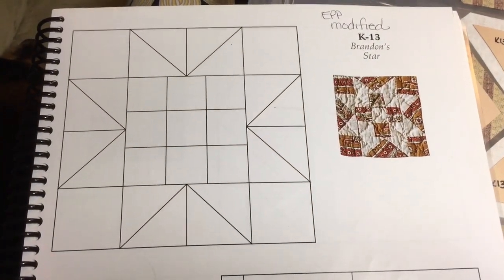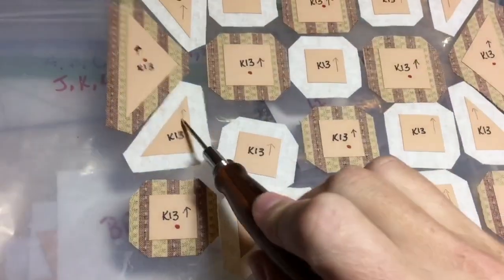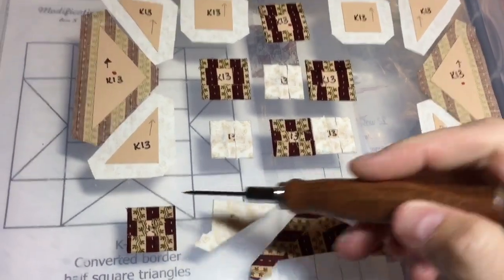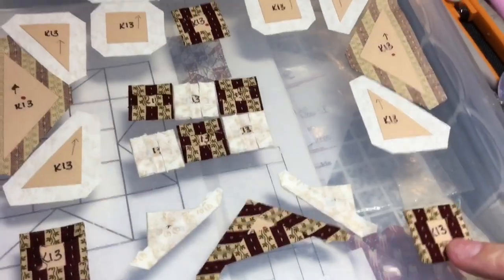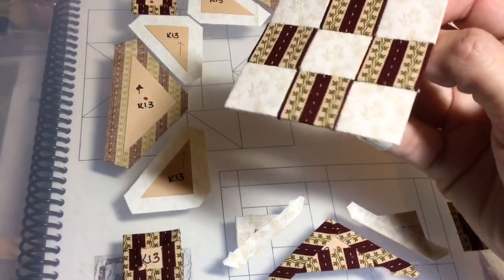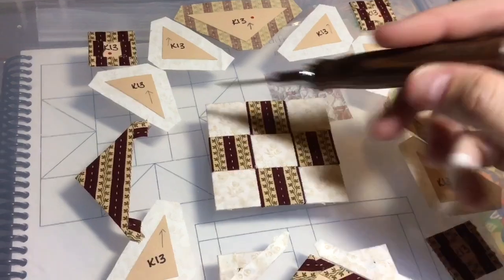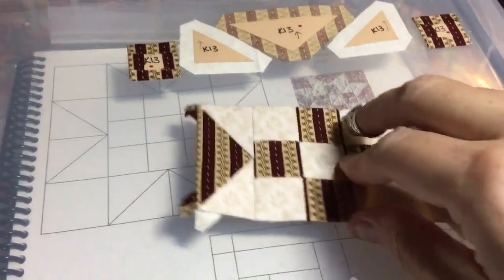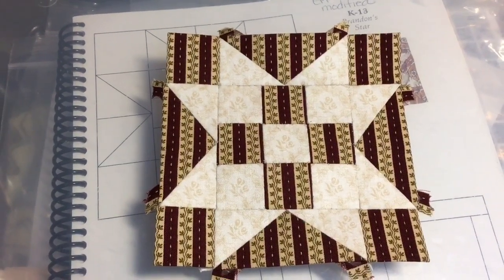K13 Block Assembly - Dear Jane Goes EPP